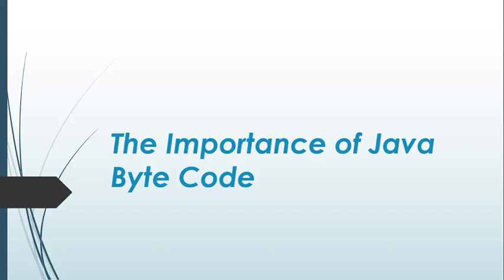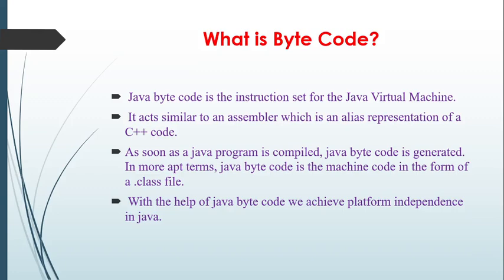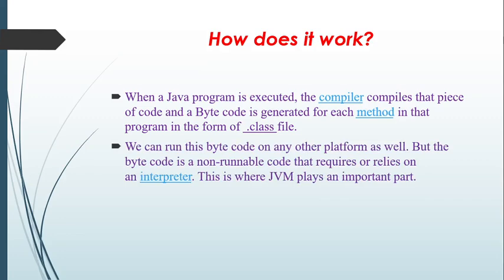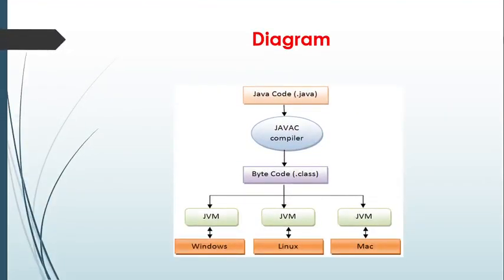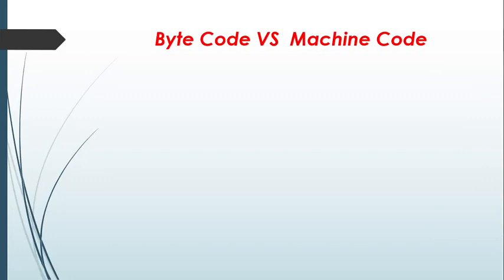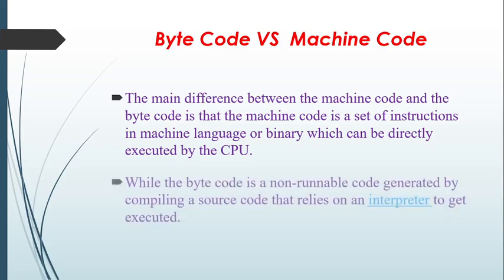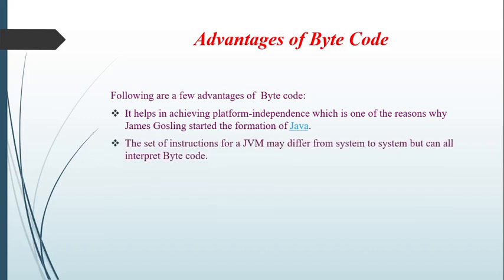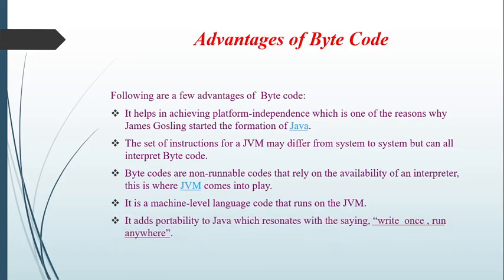Importance of Java Byte Code !